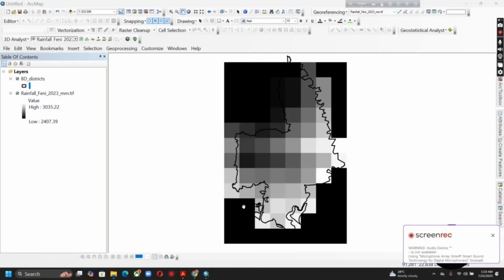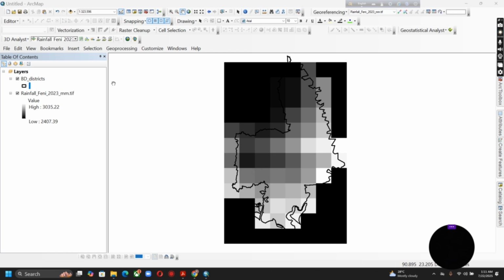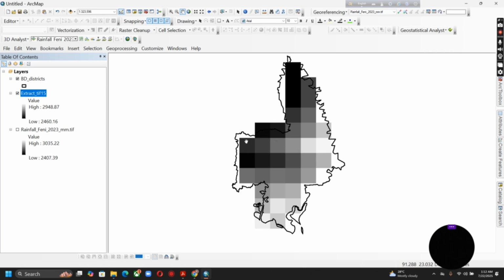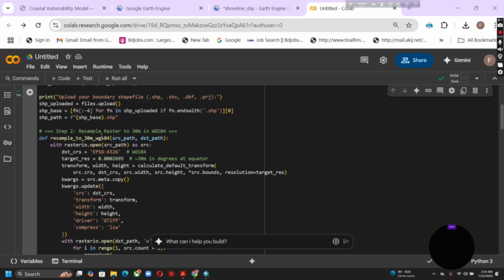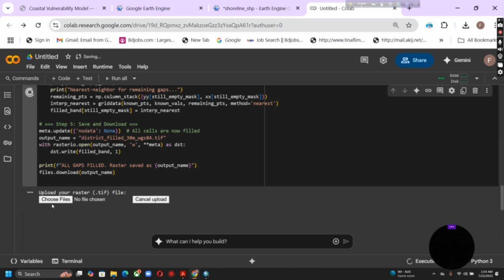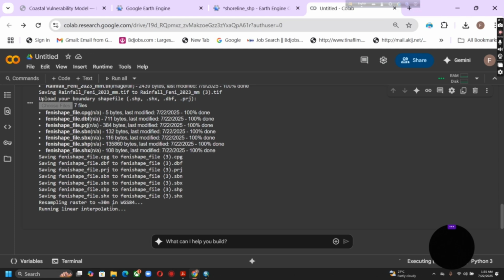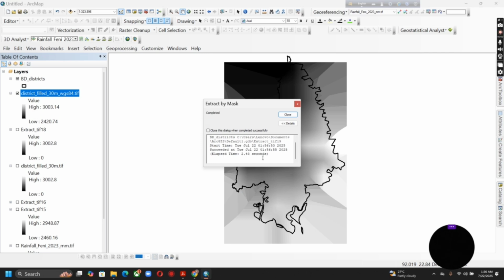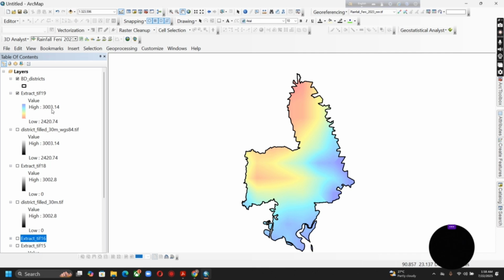Resampling rasters with GOOGLE COLLAB😮 HOW to fill gaps of the rasters||Interpolation|| Double Pass